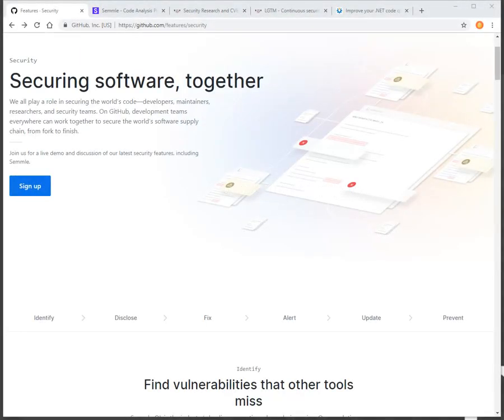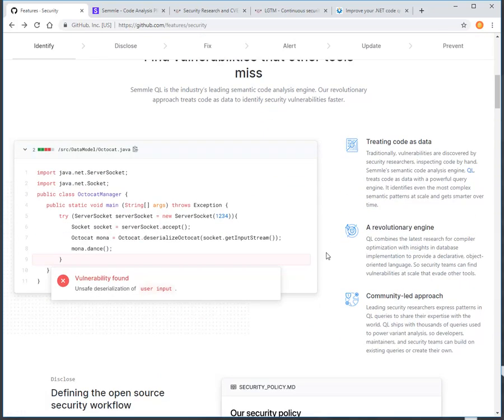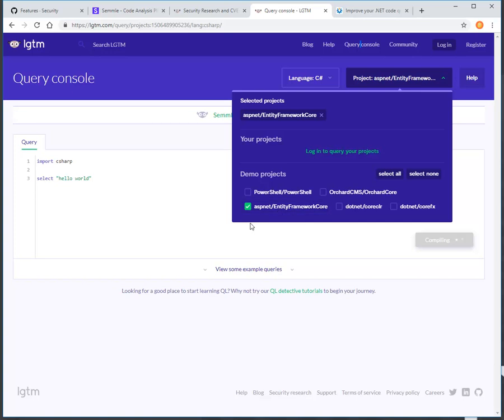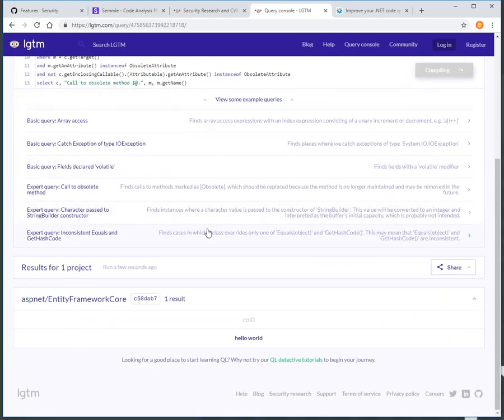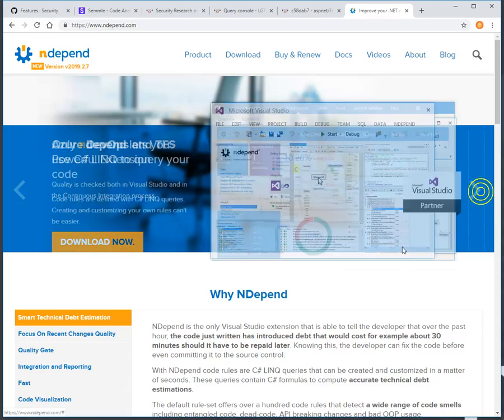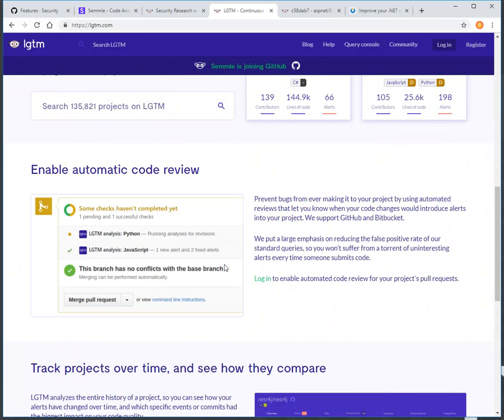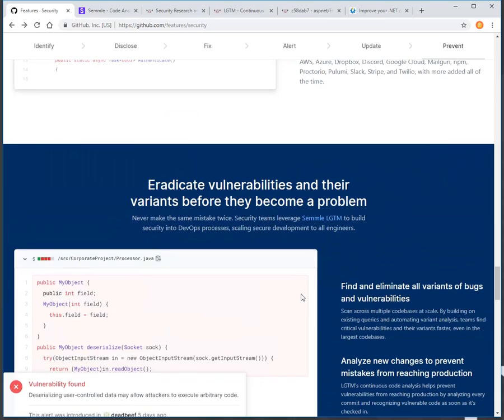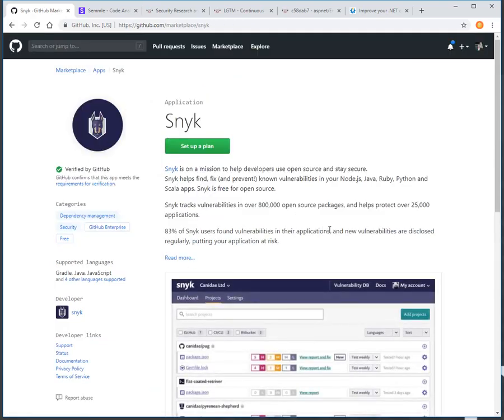Quick Glance - Finding vulns before the bad guys do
A quick look at how Semmel's QL & LGTM (recently acquired by GitHub) can help find security vulnerabilities in your code before it reaches production.